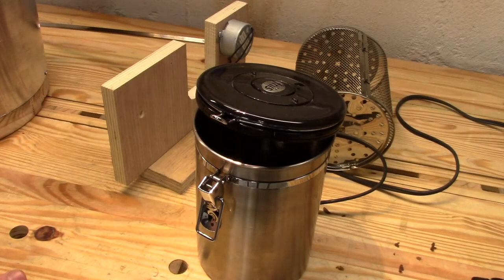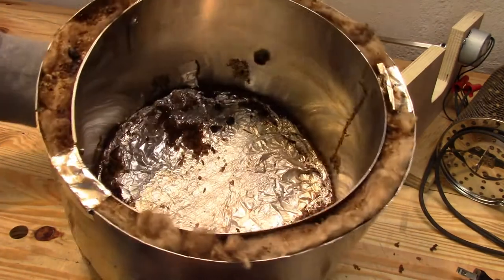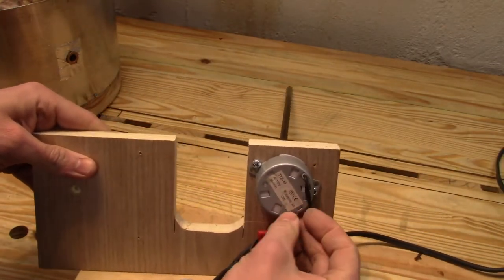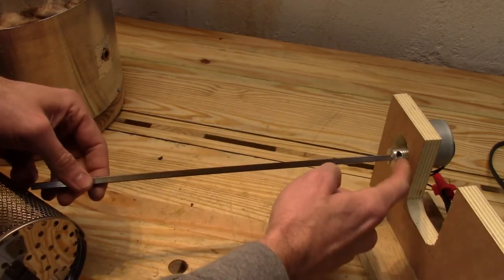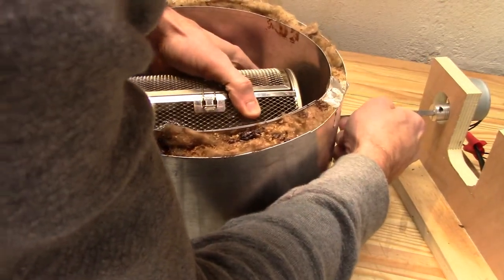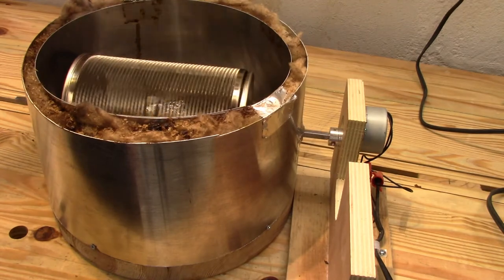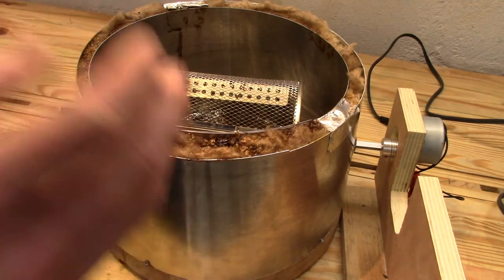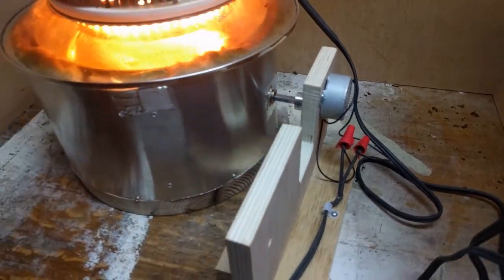Turbo Oven Drum Roaster Prototype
Lately I've been playing with a Turbo Oven powered Drum Roaster, here's a test run and quick overview.